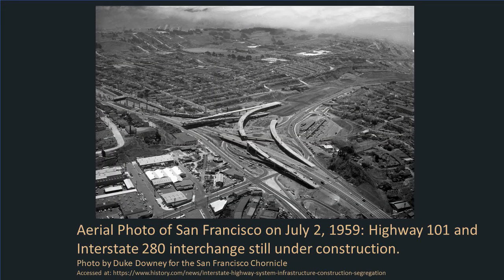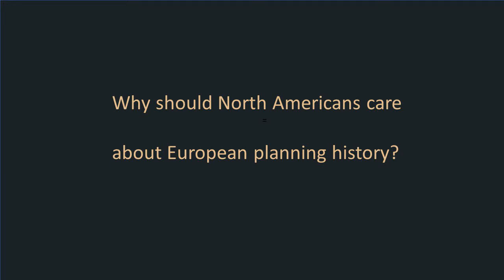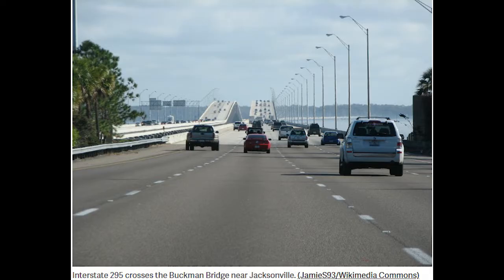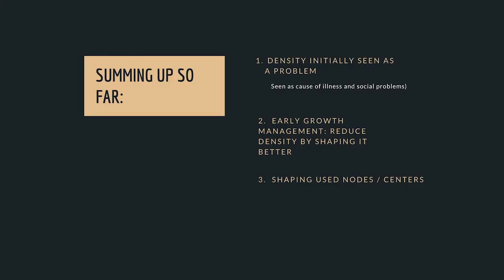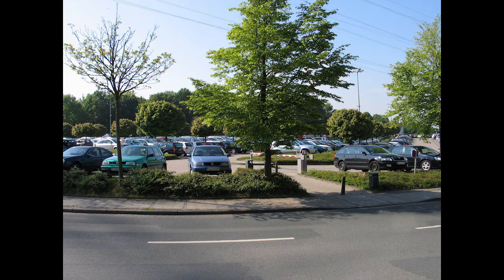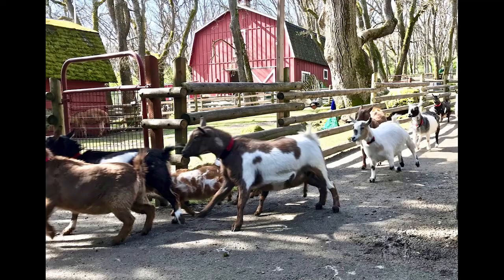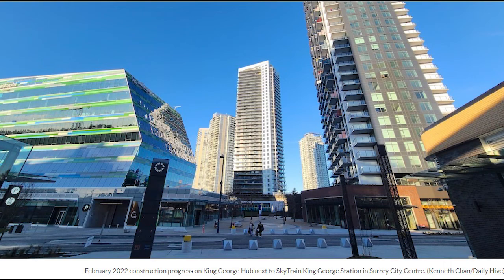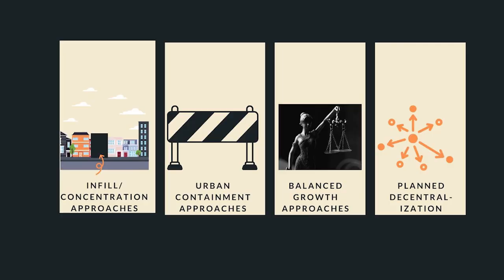growth management planning historical and contemporary approaches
Video for undergraduate urban planning students, especially based in British Columbia